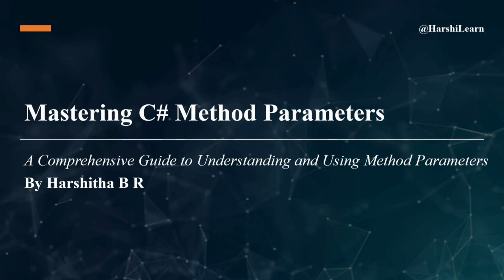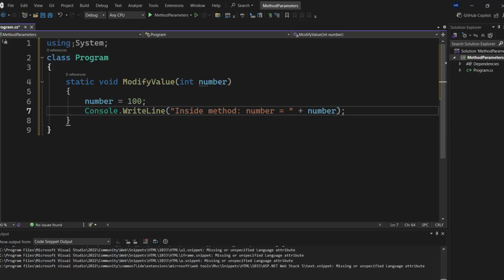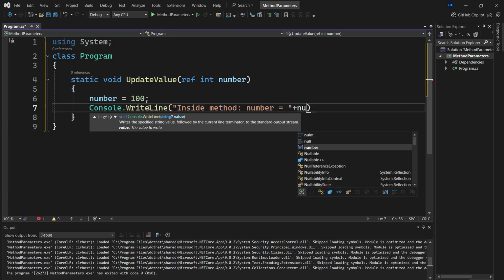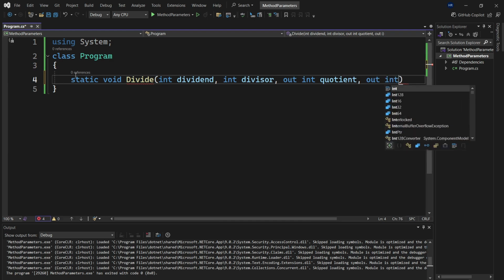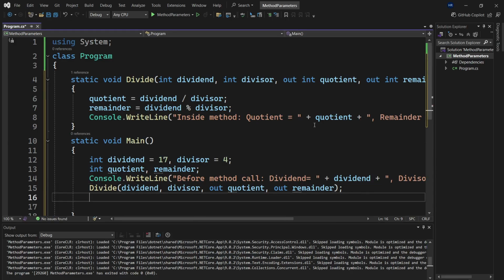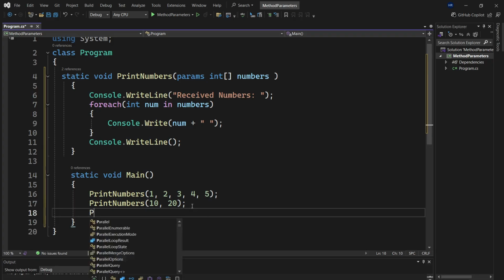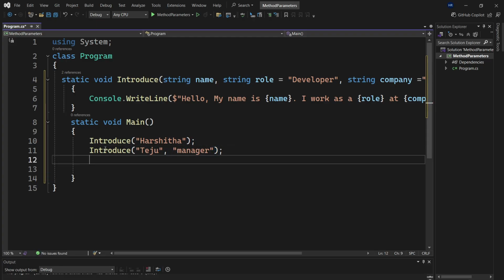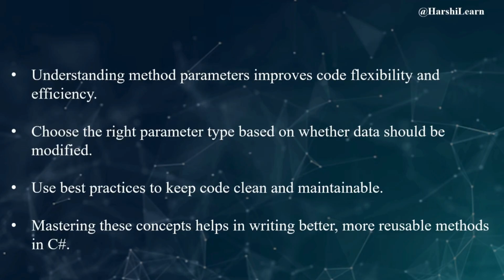Part 16 - C# Tutorial - Mastering Method Parameters in C#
Welcome to Part 16 of our C# Tutorial Series! 🚀 In this video, we dive deep into Method Parameters in C# and explore how to use them effectively.

🔹 What You’ll Learn:
✅ Value Parameters – When to use them and why they don’t modify original data.
✅ ref & out Parameters – How they allow methods to modify values.
✅ params Keyword – Handling a variable number of arguments easily.
✅ Named & Optional Parameters – Making method calls more flexible and readable.
✅ Best Practices for writing clean and maintainable methods.

By the end of this video, you’ll have a clear understanding of how to choose the right parameter type for your methods and write better, reusable C# code!